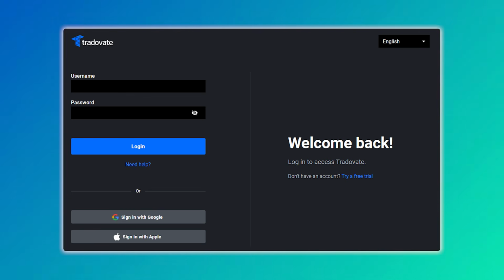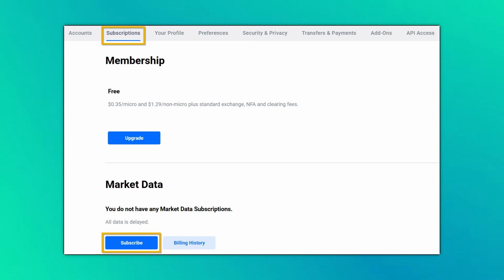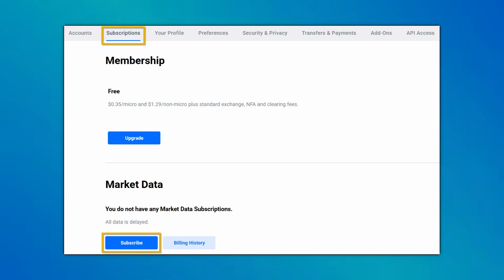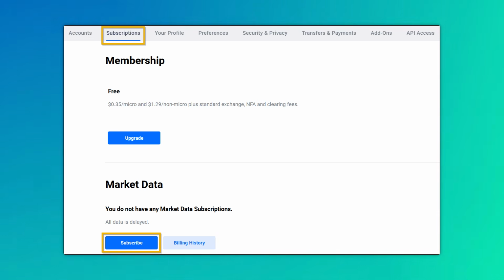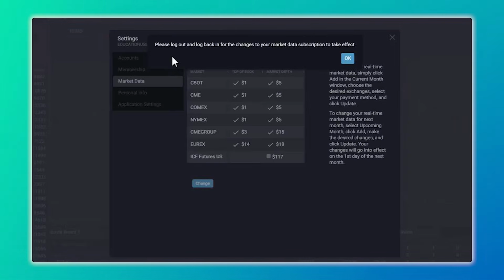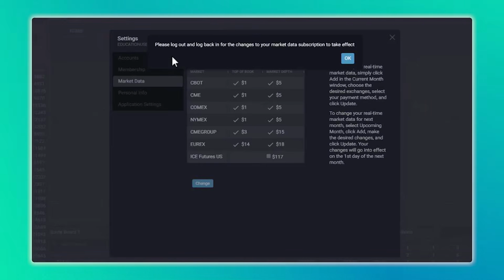How To Fix Non Tradable Symbol In TradingView (2026) - Simple Steps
Seeing a “non tradable symbol” message in TradingView and not sure what it means? In this video, I show you how to fix non tradable symbols in TradingView and explain why this issue happens. We cover broker connections, supported markets, paper trading limits, and symbol settings that can prevent trades from going through. If you’re trying to place trades and keep running into this error, this guide will help you identify the problem and get TradingView working properly again.